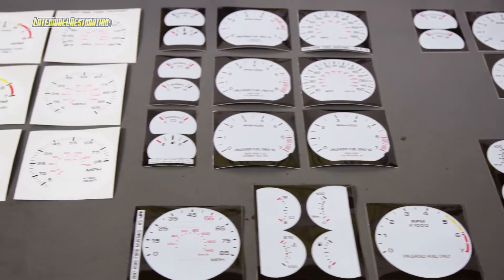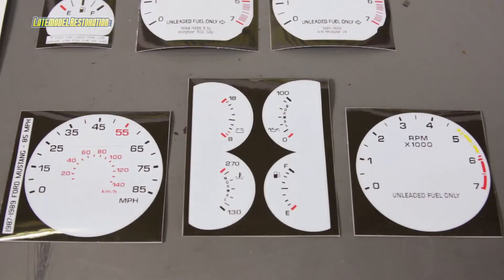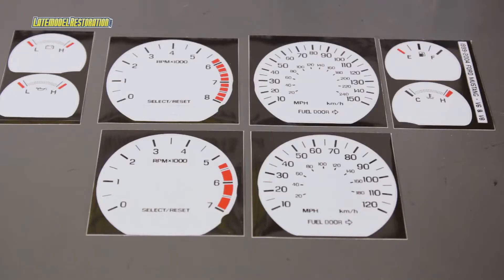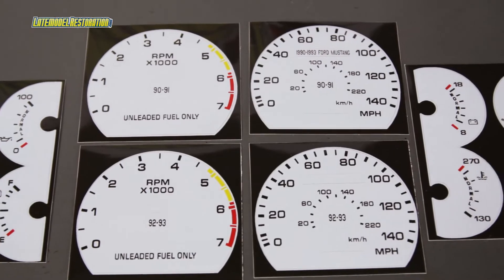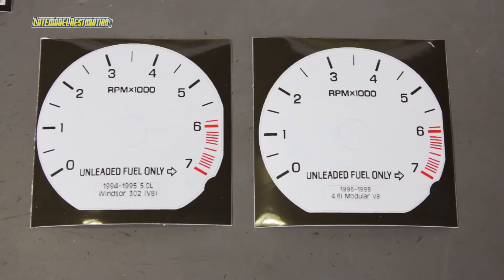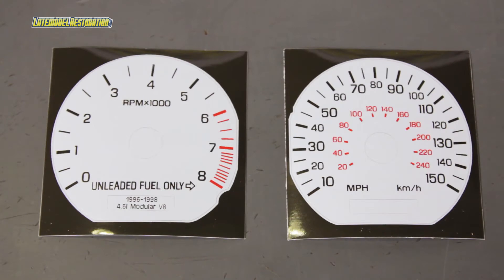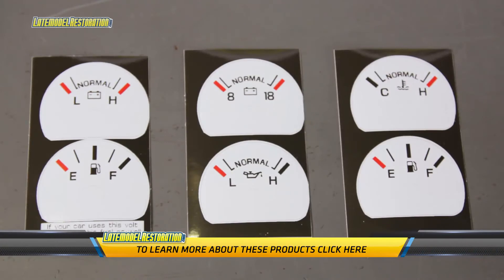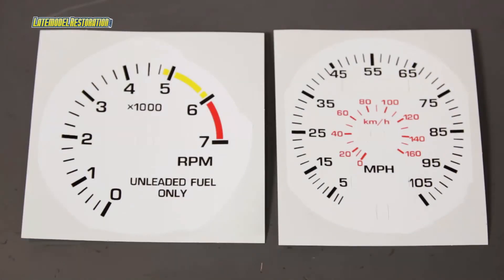Mustang White Face Gauges Review (79-04)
Dress up your Mustang's interior with a set of white face gauge overlays. These can quickly and easily add some style all while improving your speedometer visibility. They are available for New Edge (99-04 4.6L & 3.8L V6), SN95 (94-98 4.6L & 3.8L V6) and Fox Body Mustangs (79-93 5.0L). Get the look of the 94-04 SVT Cobra with our white face gauge overlays.

These white face gauges go over the top of your existing gauges and have all of the factory light cutouts like your originals. This allows the factory back lighting to shine through just like it does now. This complete kit has all of the over lays for your gauge cluster! ______________________________________________________